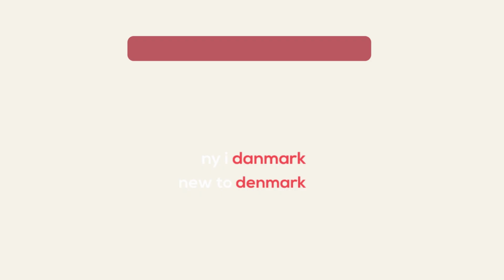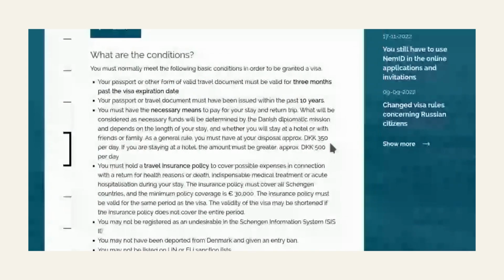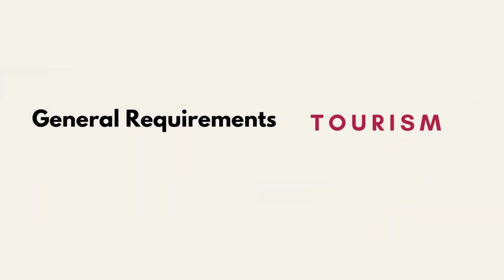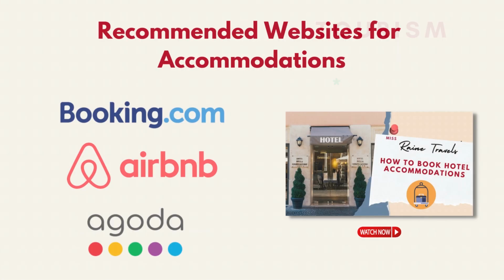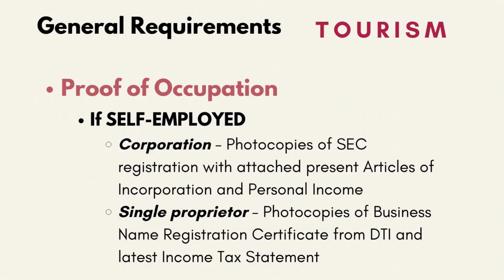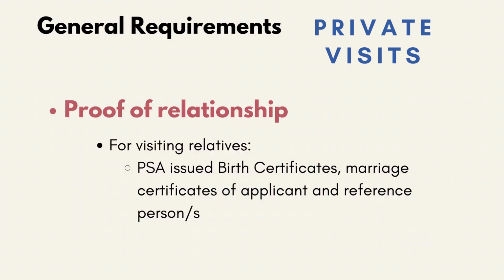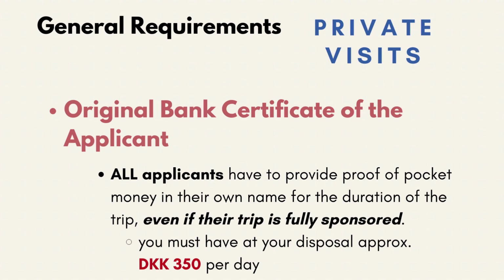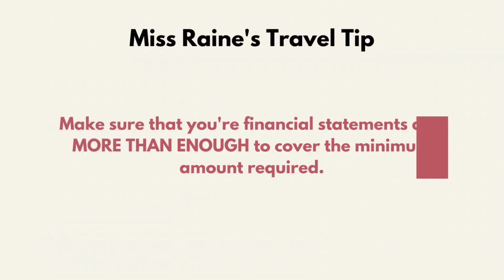HOW TO APPLY FOR A Schengen Visa to Denmark for Tourism and Private Visits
If you plan to apply for a Schengen Visa to Denmark, watch the video to find out the requirements and some application tips.

00:00 Intro
00:44 Step 1: Read on your visa type
05:07 Step 2: Gather your documents
05:53 Tourism Requirements
12:11 Private Visit Requirements
13:20 Proof of Relationship (VERY IMPORTANT for Private Visits)
16:45 Step 3: Book your appointment
17:00 Step 4: Submit your documents
17:06 Step 5: Have your biometrics recorded
17:19 Step 6: Wait for the result